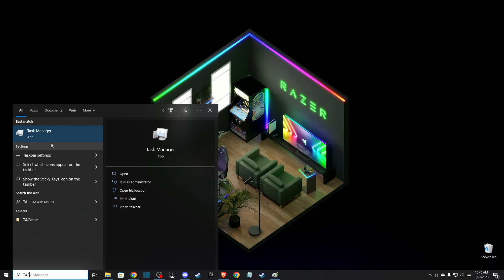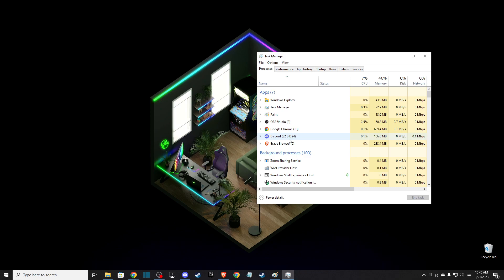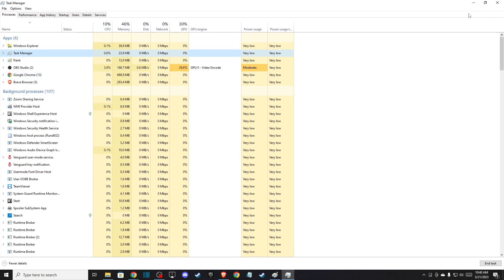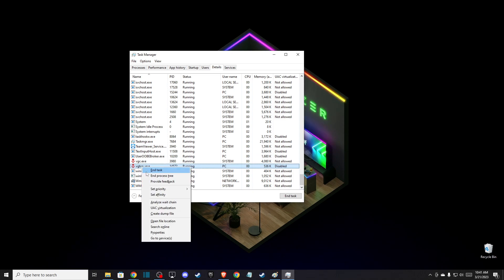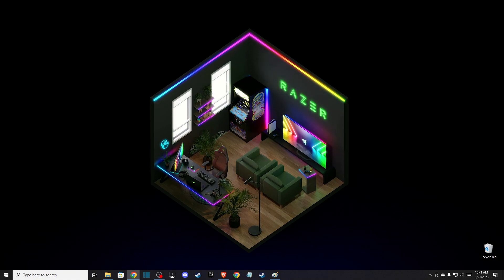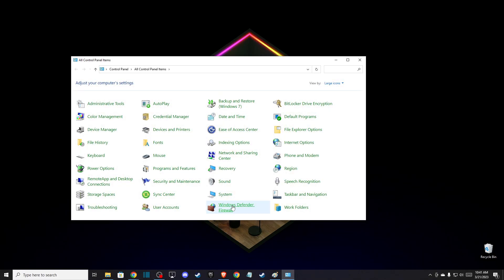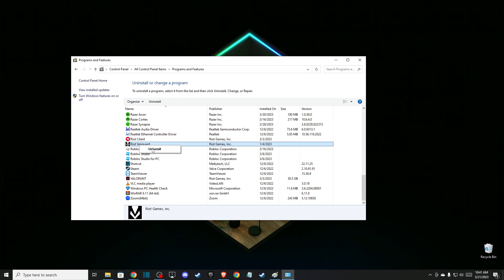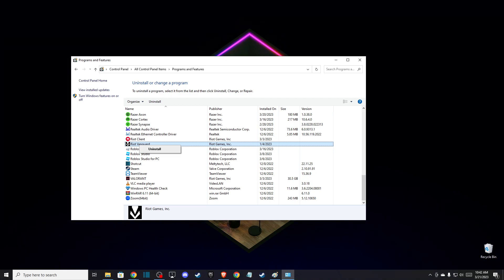How To Fix Vanguard User Mode Service High CPU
In this video I will show you How To Fix Vanguard User Mode Service High CPU It's really easy and it will take you less than a minute to do it!